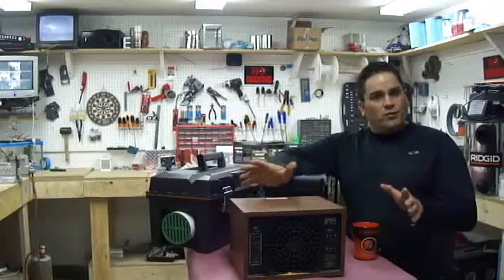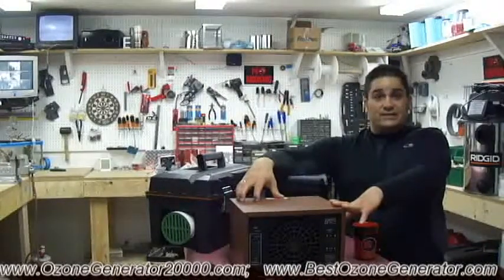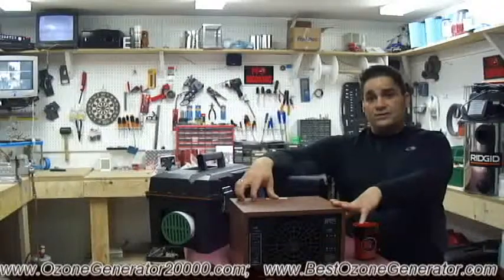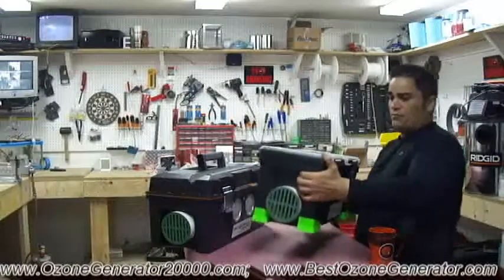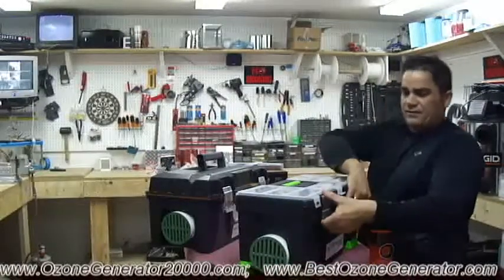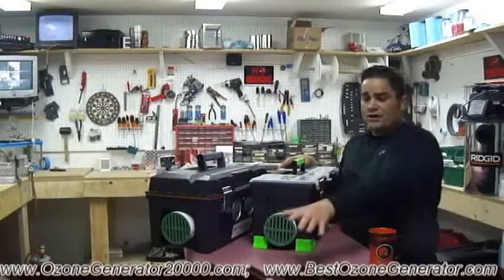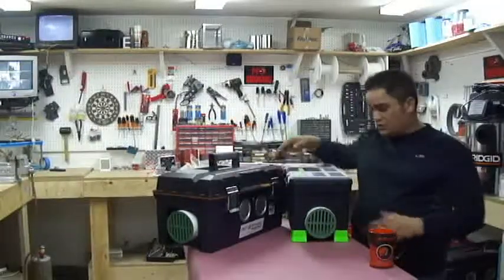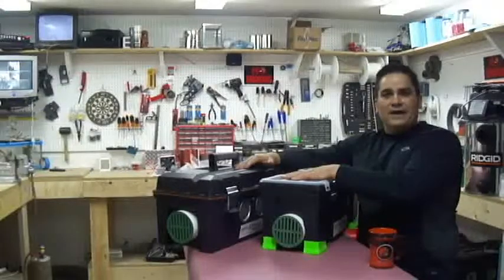FAQ: What is the Difference Between a High Powered Shock Ozone machine and a Deodorizer?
Powered by:
Ultra-Powerful Ozone Equipment
Category
Howto & Style
License